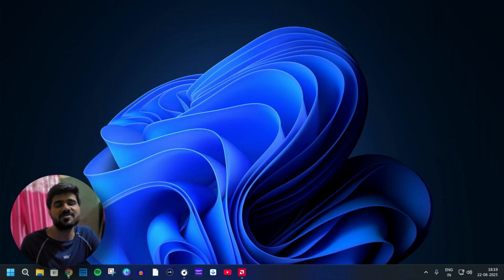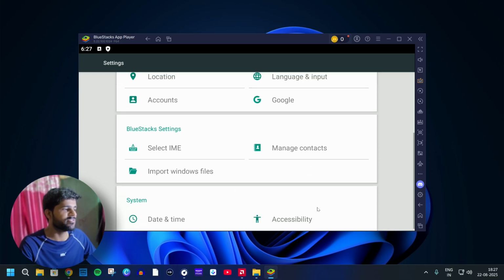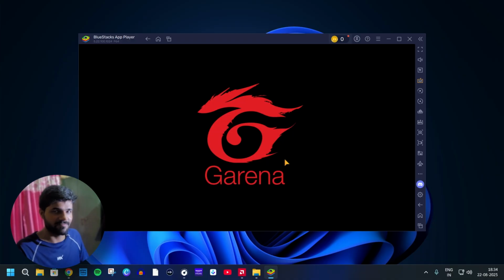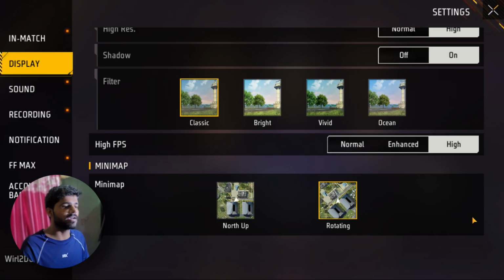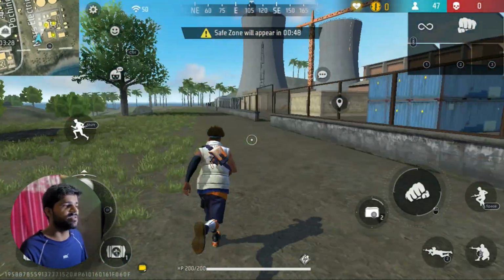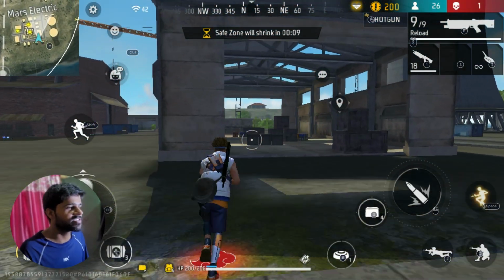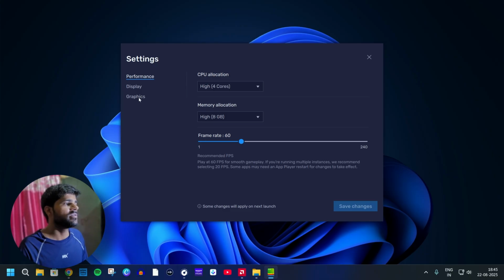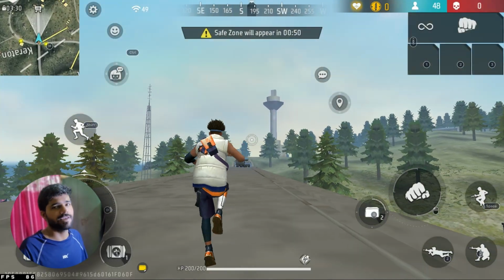Android Emulator: BlueStacks Installation & Ultimate Performance Guide!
In today's video, I'm showcasing the incredible BlueStacks emulator and how to set it up for the BEST Free Fire experience on your PC! I'll take you through the complete installation process step-by-step, followed by crucial performance optimizations to ensure you get the smoothest gameplay possible.

We'll dive into the settings that will give you maximum FPS and eliminate lag, allowing you to dominate every Free Fire match. And guess what? We put it to the test! You'll see me download Free Fire within BlueStacks and play a full match – spoiler alert: we got the WIN! 🎉

If you're looking to play Free Fire on your computer with superior performance, this BlueStacks guide is exactly what you need. Get ready for seamless gameplay and to conquer the battlegrounds!